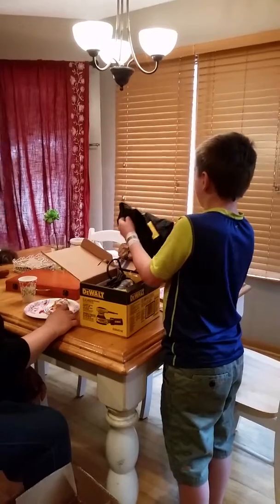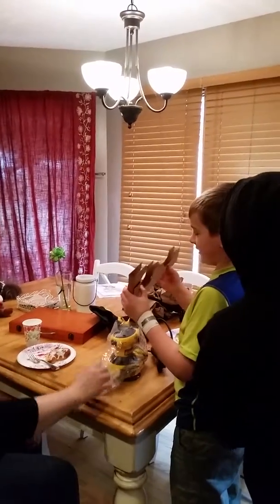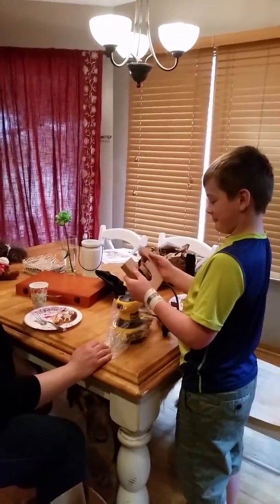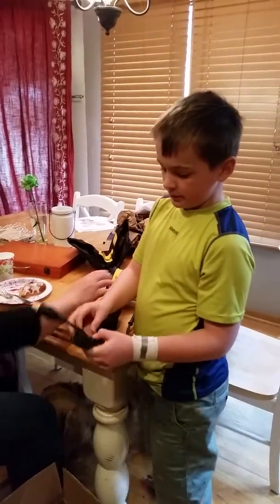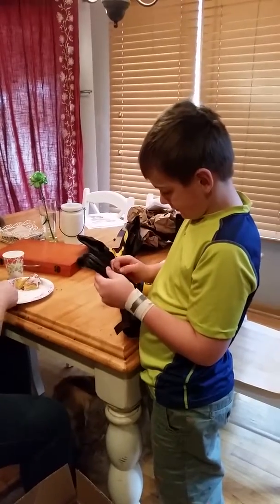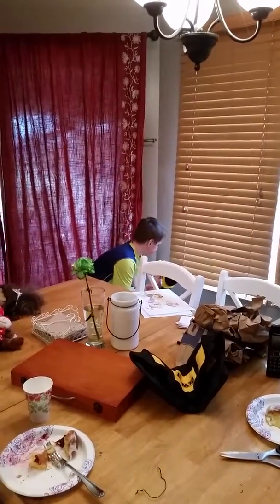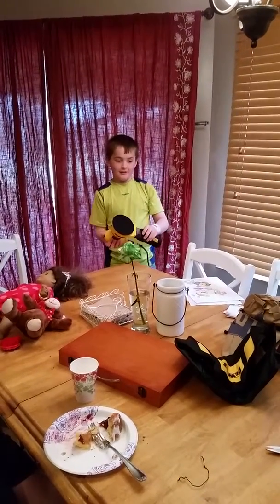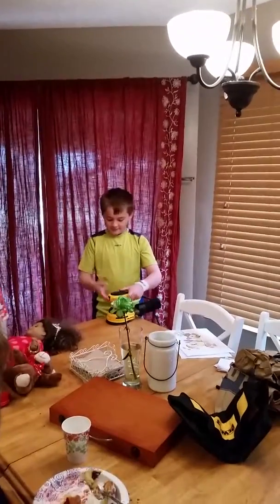Scott's birthday (2)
Scotty opens gifts